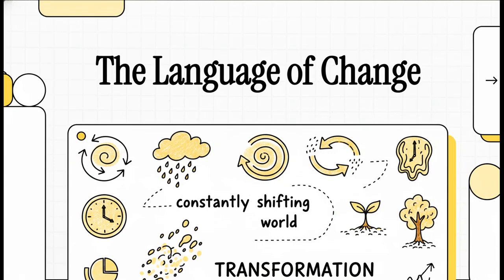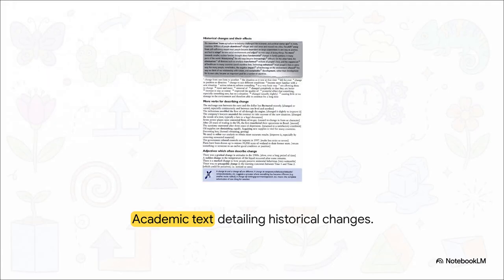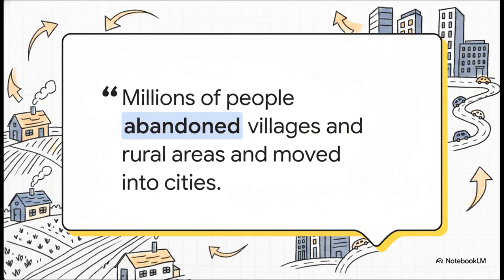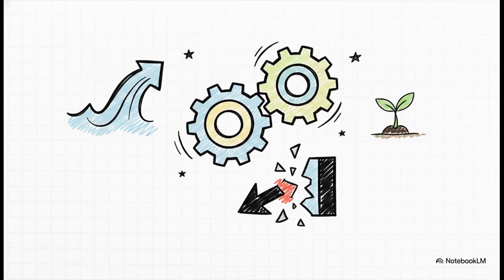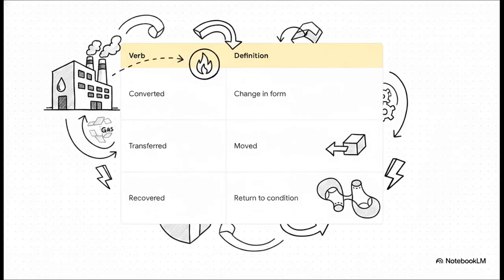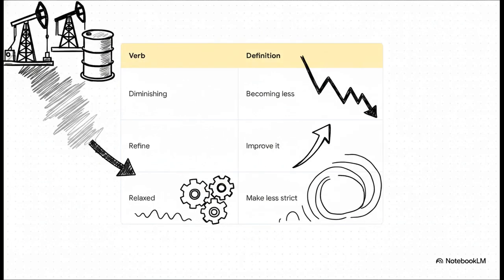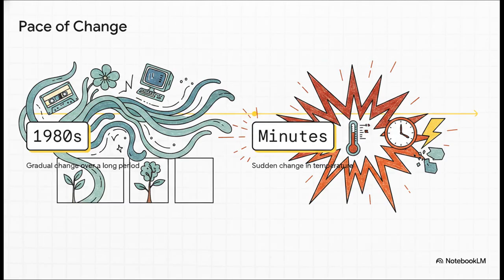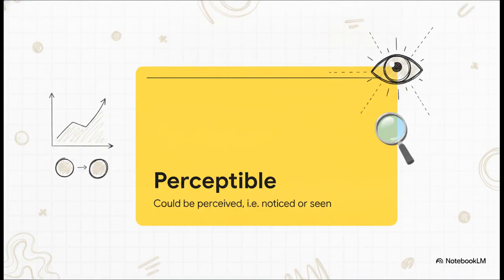The Language of Change